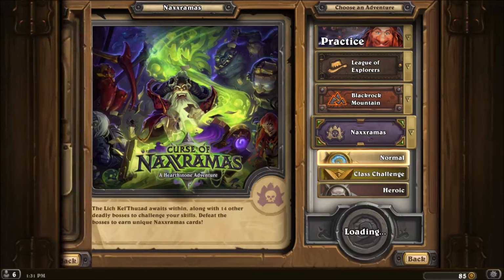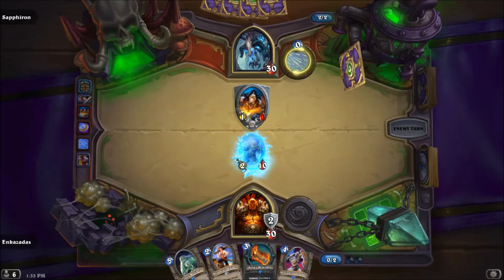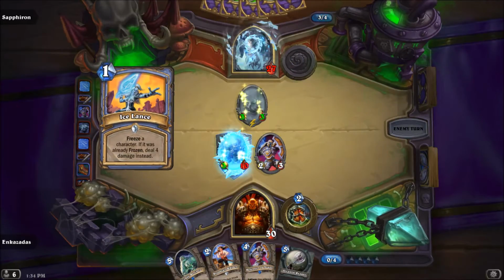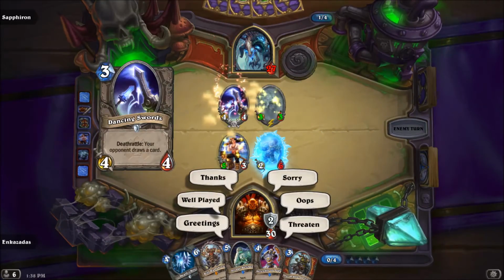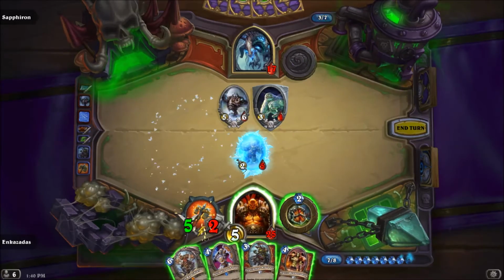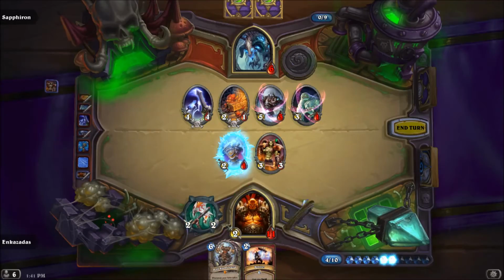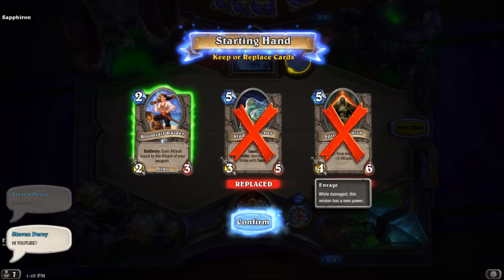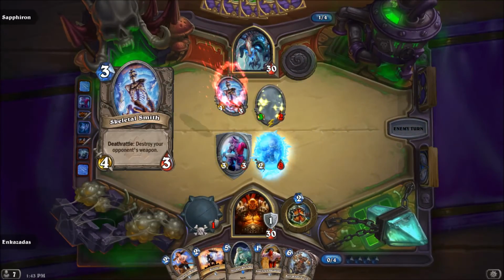Hearthstone | Knocking Over Naxx - Sapphiron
It’s time to end the plague spreading from Naxxramas! But will the gimmicks be enough to best the mighty Kel’Thuzad and his deadly minion